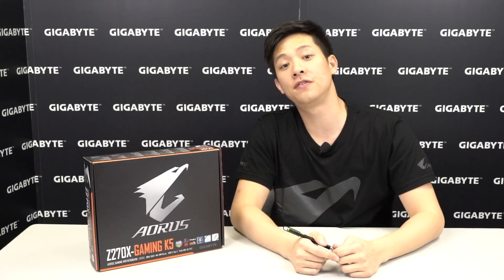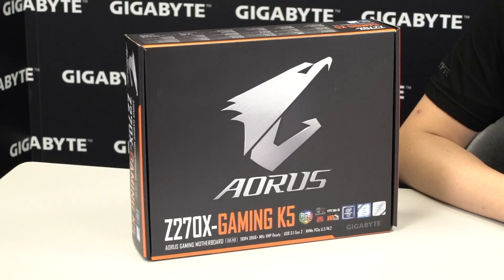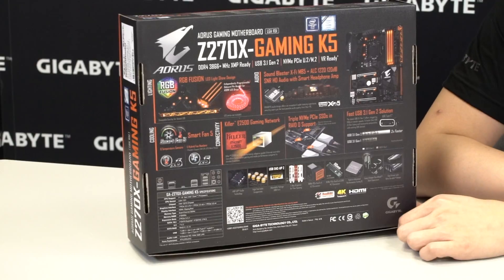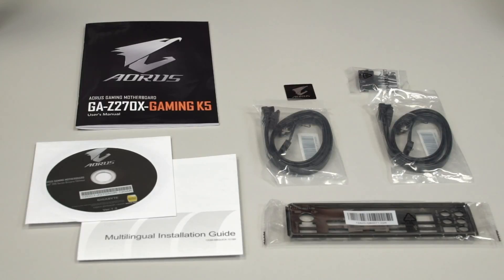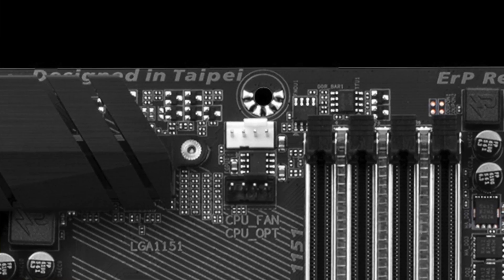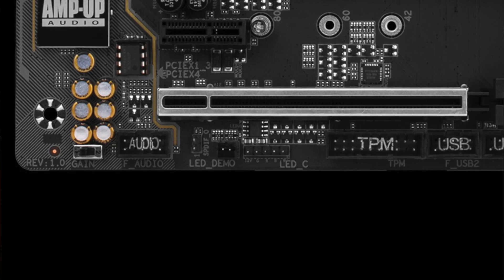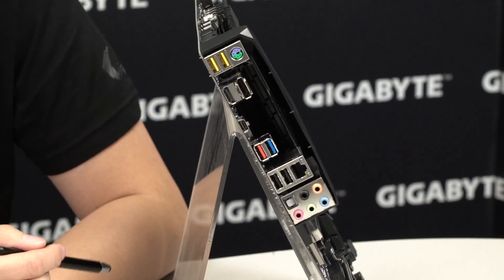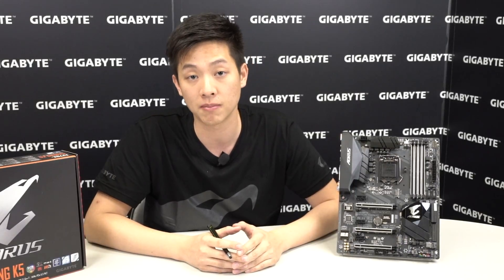GIGABYTE AORUS 200 Series - Z270X-GAMING K5 Motherboard Unboxing & Overview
- Credits -
Presenter: Leon
Producer: Leon
Camera: Jack
Post-Production: Jack